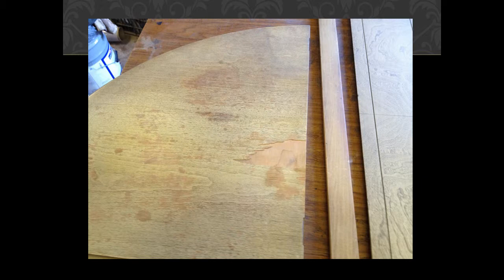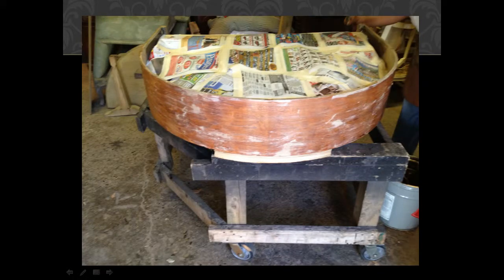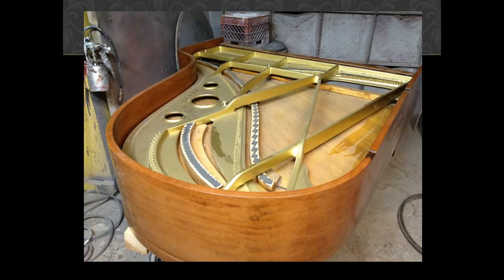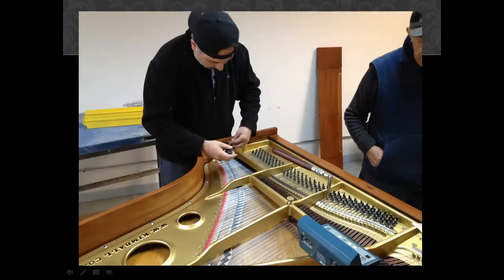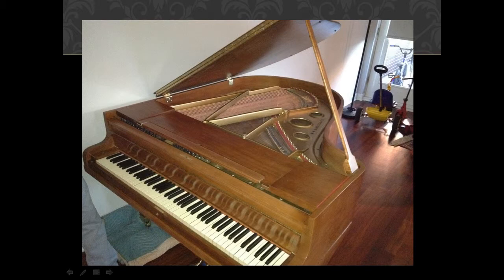Karzen Restoration Kimball Grand Piano Refinishing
Karzen Restoration, your Chicago and Chicago North Shore wood and upholstery restoration professionals refinish a badly cared for grand piano into a masterpiece any home would treasure.  Watch the steps necessary to turn this beast into a beauty.